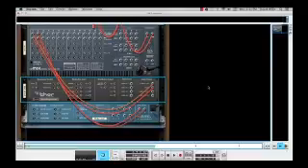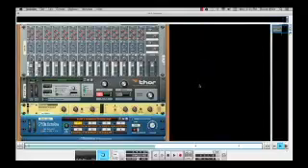Subgroubs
David Wills

INTRODUCTION

COMPRESSORS

Makeup Gain
Knees
Limiters

NOISE GATES

ROUTING

Single Channel
Master Channels
Sidechains
Example: Dance Music Pad
Example: Ducking Vocal Announcement
Example: De Essing
Parallel Processing
Serial Processing

Vintage Compressors
Optical
FET
Tube
VCA
Multiband Compressors

...Kick Drum
...Snare Drum
...Bass Guitar
...Electric Guitar
...Acoustic Guitar
...Acoustic Piano

BONUS MATERIAL

Understanding Presets
Bonus Trick!